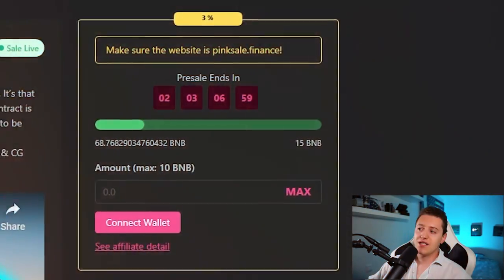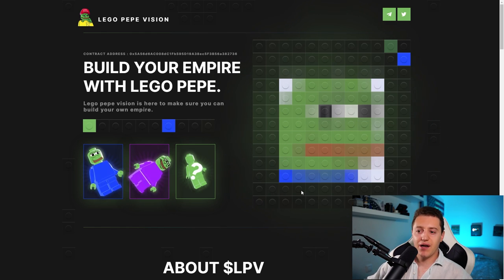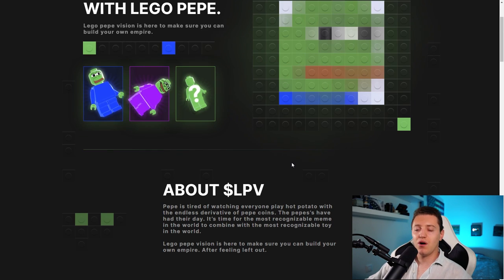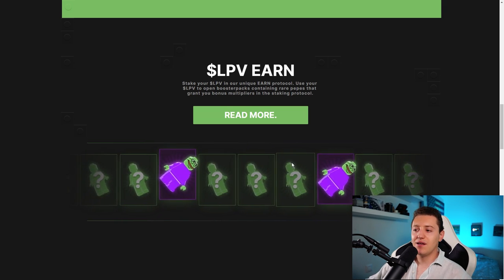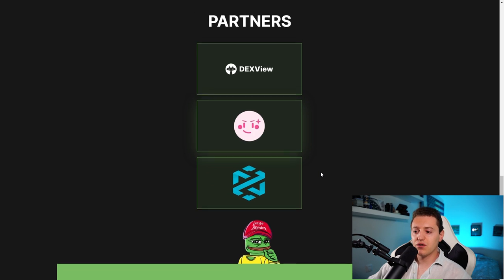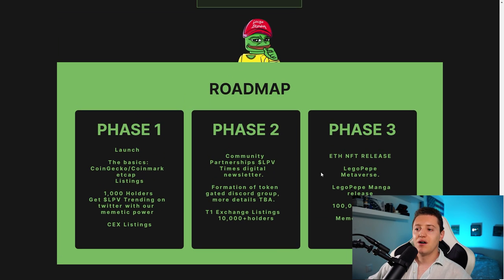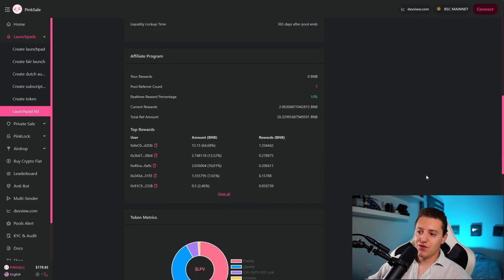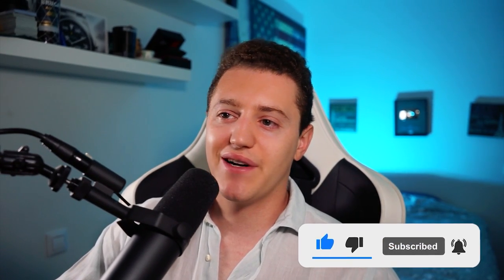Lego Pepe Vision Crypto Presale 🐸 THE NEXT PEPE ?! 🔥 NEW MEMECOIN TODAY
"100x crypto"
"100x gem"
"100x crypto"